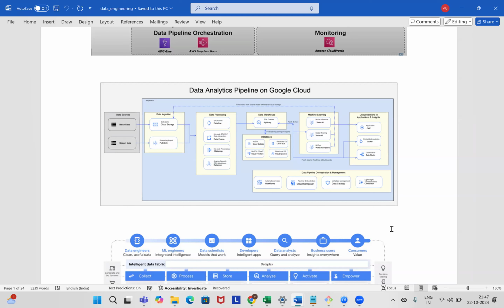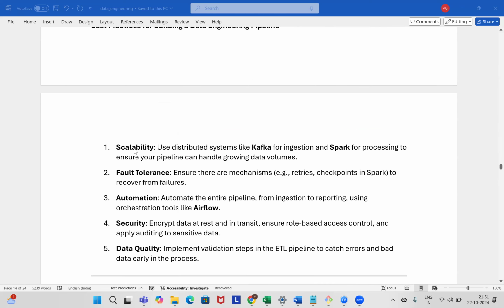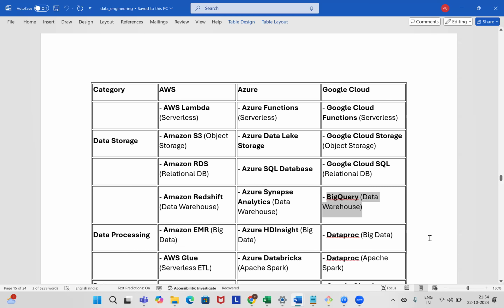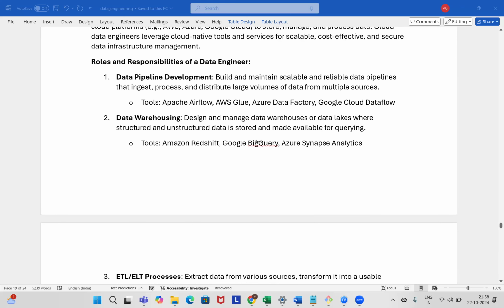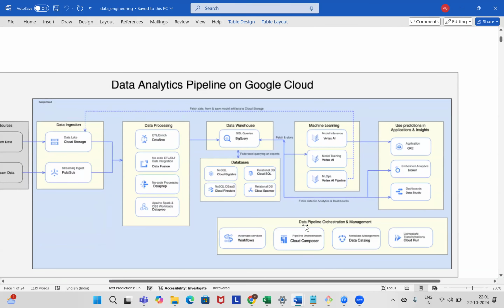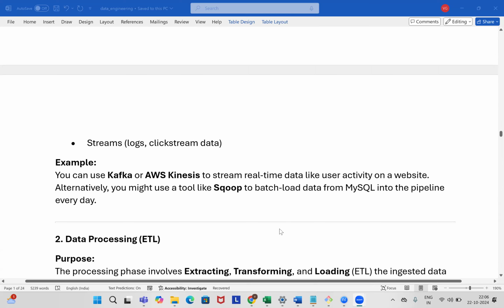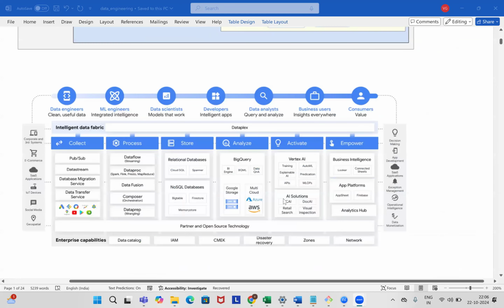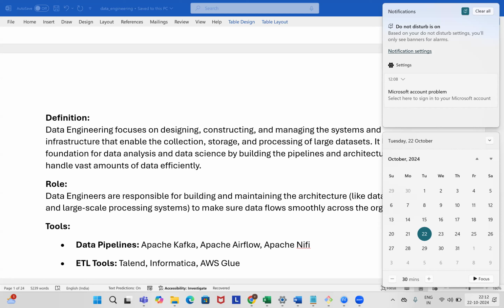GCP DATA ENGINEERING tutorials || Demo - 2 || by Mr. Vishwa On 22-10-2024 @9:30PM IST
Java tutorial by durga sir